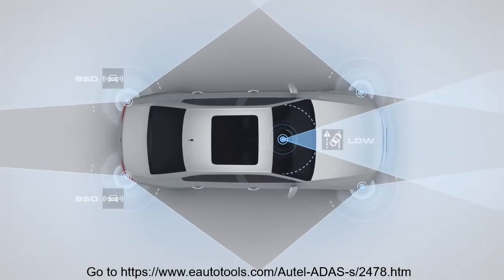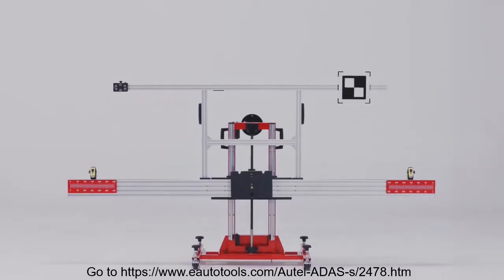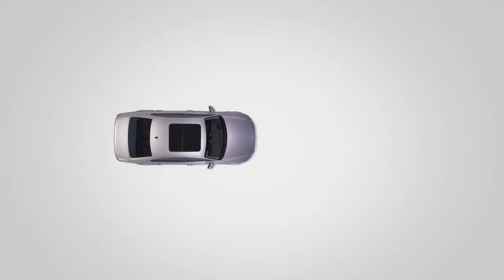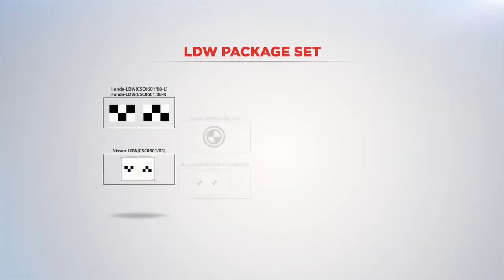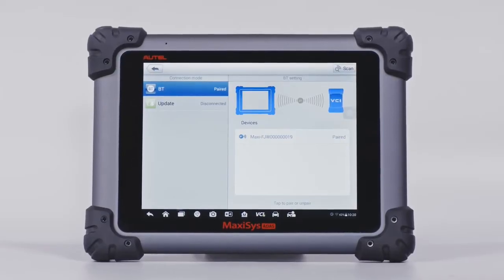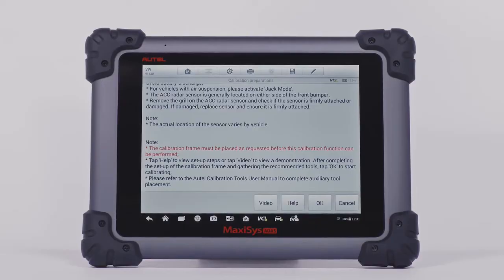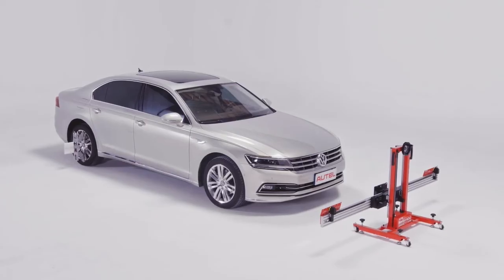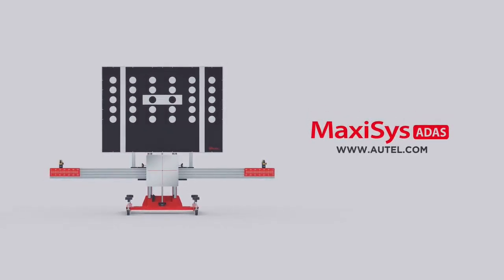Autel MaxiSys ADAS - Introduction and Calibration Demo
These are now in stock! We offer the best price possible. and choose the correct frame package. ADAS - Advanced Driver Assistance System Calibration. After common repair procedures like bumper or windshield replacement, all sensor systems should be re-calibrated or this collaborative network will fail to operate correctly.